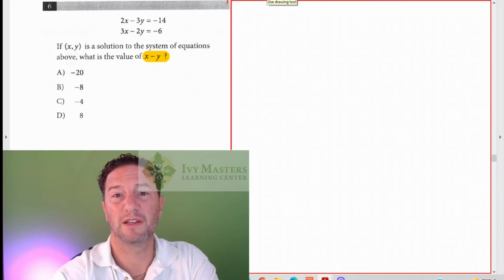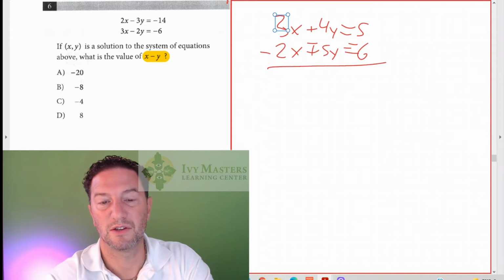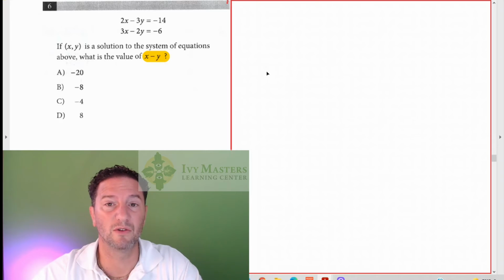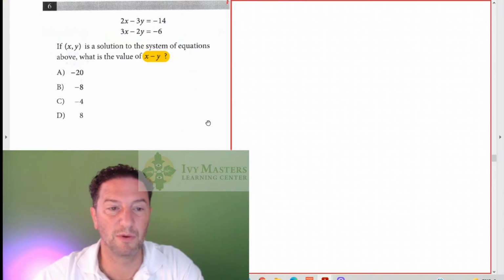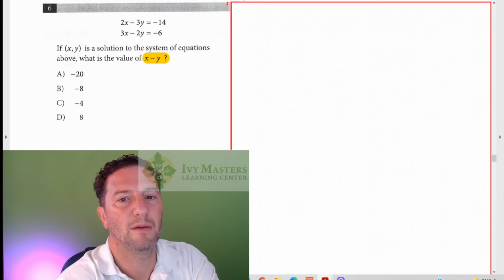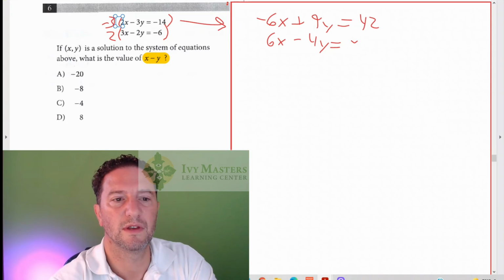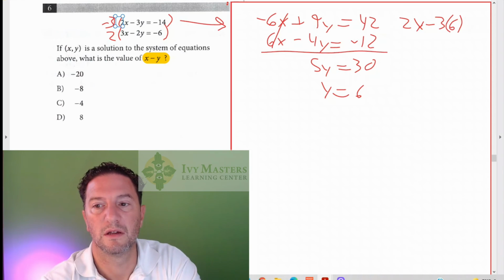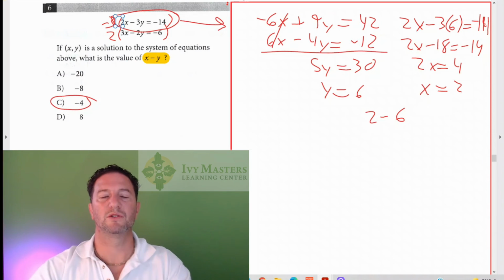SAT math Test 3, section 3, number 6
The shortcut is not always an option
systems of linear equations...elimination